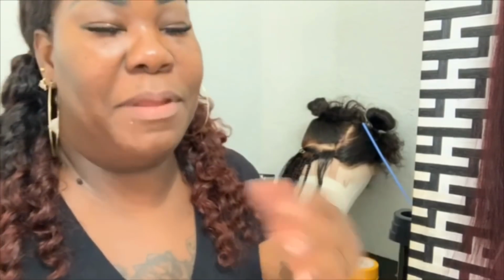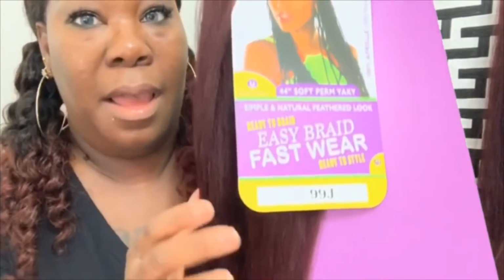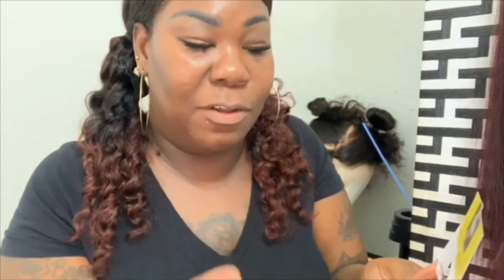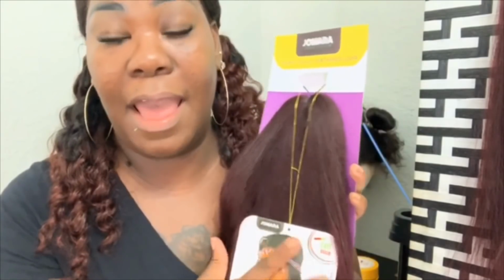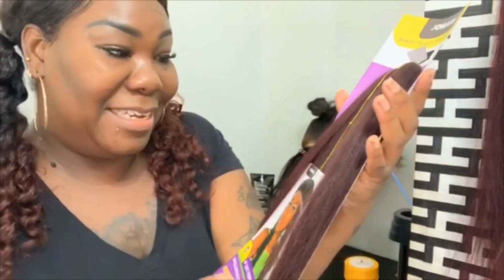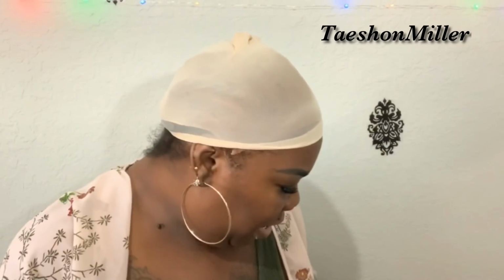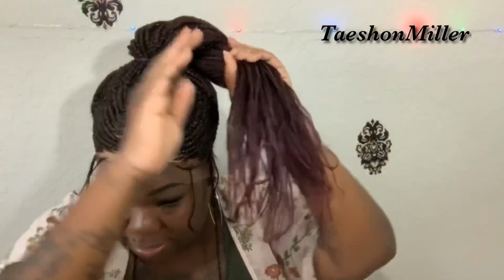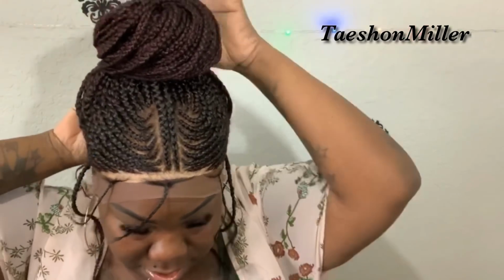How to make a braided wig tutorial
Add the Facebook group Anointed Sisters 👯 for wigs and positive vibes 💕💕💕💕💕💕